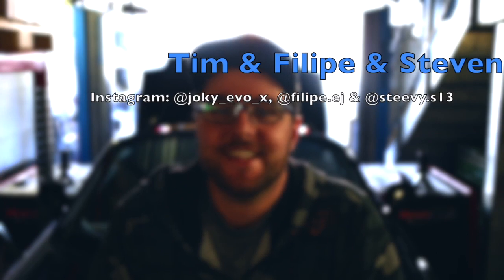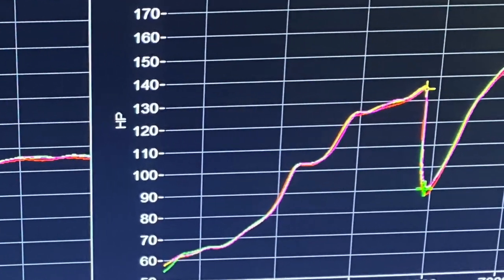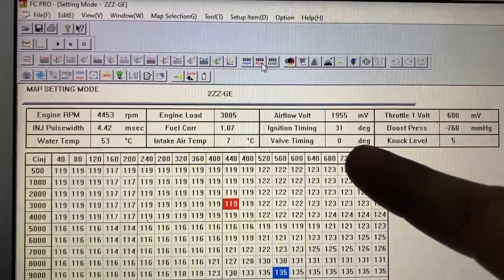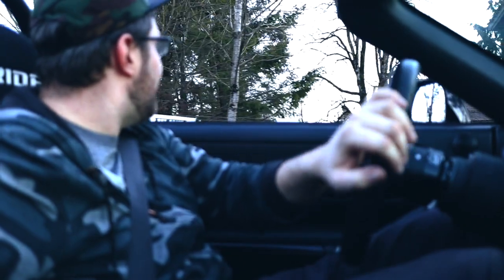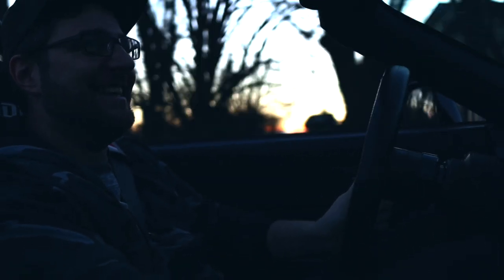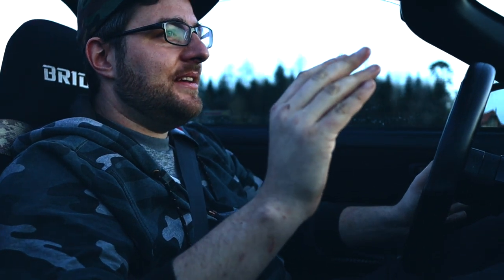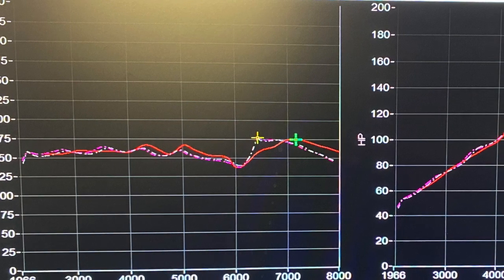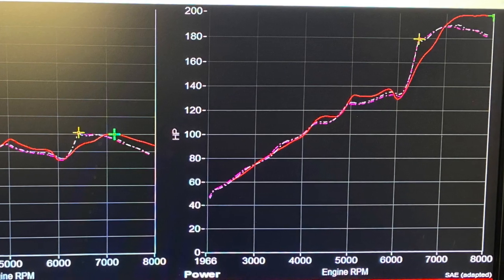EP22 Project Lotus Hunter: 2ZZ Engine Tuned to 200hp(work in progress).How does it feel on the road?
Now that all the problems are fixed, I finally got to spend 3 hours to tune the 2zz-ge in my swapped Toyota Mr2 Spyder (Mr-s, zzw30). Let me show you what was done and especially, how it feels on the road! ENJOY and don't forget to Add me on Insta: @jesse_yaroo

To be honest, after driving my 2zz swapped Toyota Mr2 Spyder (zzw30) for the first time, I was a bit disappointed by the performance. There actually was a problem with some wiring that I managed to fix in this video and I finally got to tune the engine a bit (sorry I could only do 3 hours for the moment) but the performance is there! Roughly 200hp at the flywheel and it felt simply great on the road! I highly recommend this swap to anyone! I had to take advantage of the nice winter we got in the middle of winter here and take it for a spin!

The video is structured in the following manner:
- I will explain the problem I had that prevented VVT to work in the last video and how I fixed it.
- Of course Wide open throttle (WOT) ramp runs on the dyno and on the road
- Some impressions on the road on how the lightly tuned 2zz feels in real world situations (Road usage) rather than just on the Dyno!
- And a few comments to conclude the video

This video is, as usual, built like a tutorial so you can use this information on your Toyota Mr2 Spyder (ZZW30) or even other cars!

Thank you very much for watching. A like, a sub, a share is much appreciated!